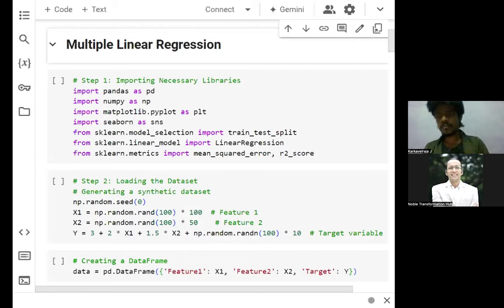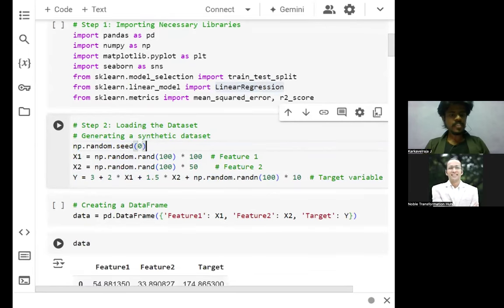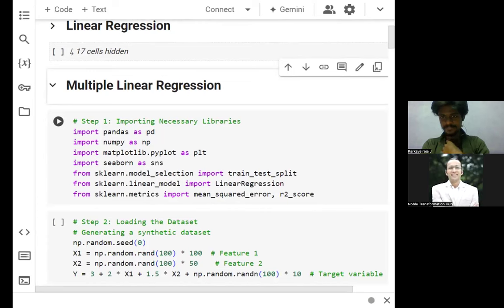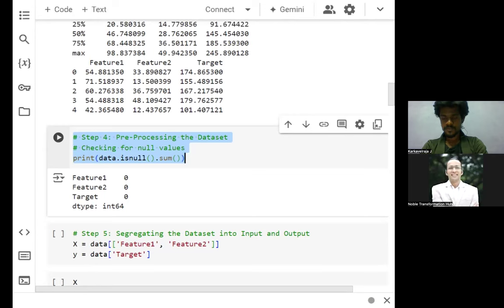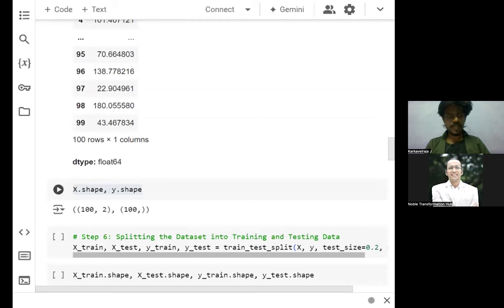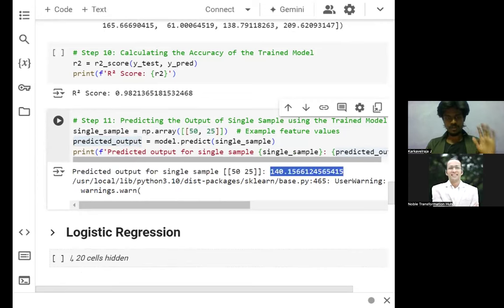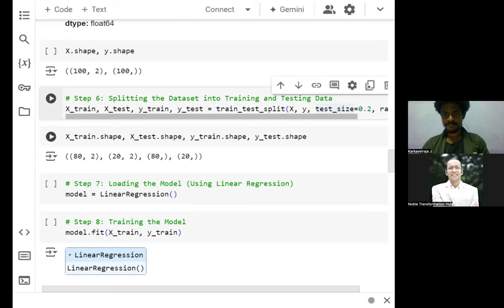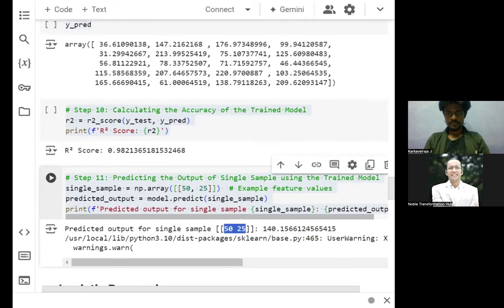Machine Learning Application: Multiple Linear Regression | AIML End-to-End Session 77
Welcome to Session 77 of our End-to-End Machine Learning Application series! In this session, we dive deep into Multiple Linear Regression—one of the most fundamental and powerful techniques in machine learning and data science.

In this video, you'll learn:

When to use it and its real-world applications.
How to build and interpret a multiple linear regression model.
Step-by-step guidance on using Python to implement multiple linear regression.
Techniques for model evaluation, error metrics, and improving model performance.
Whether you're a beginner or an experienced data scientist, this video will provide insights into handling complex datasets and making accurate predictions using linear models.